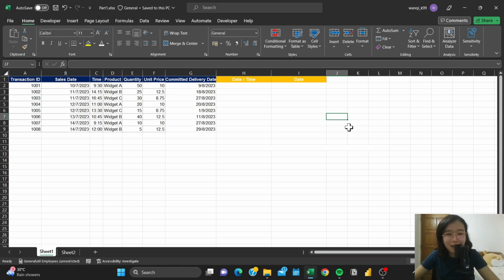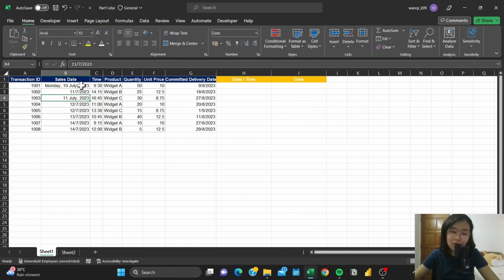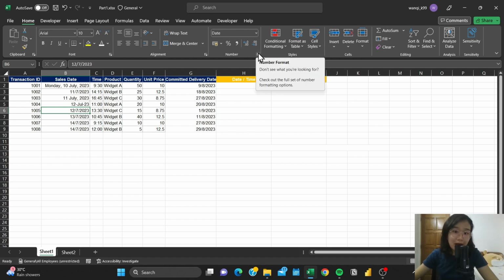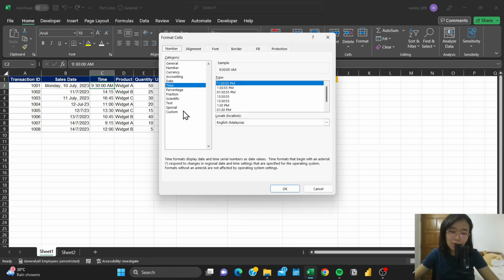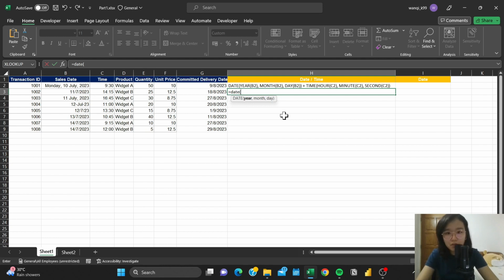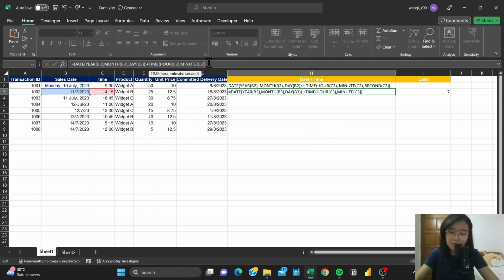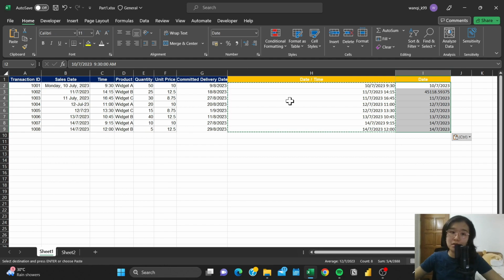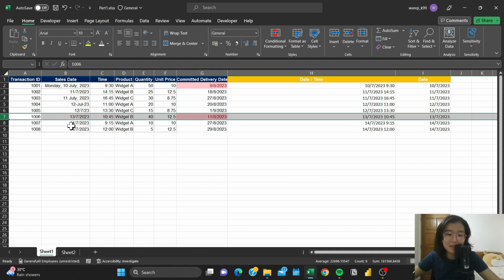Excel Date and Time Formatting Made Easy: Step-by-Step Guide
Welcome to our Excel tutorial on Date and Time Formatting! In this video, we'll dive into the world of Excel's date and time functions, teaching you how to format, manipulate, and display date and time values effectively. Whether you're new to Excel or looking to enhance your data presentation skills, this tutorial has got you covered.

⏳ TIMESTAMPS :
0:00 - Introduction + Date Formatting
4:08 - Time Formatting
5:30 - Combine Date & Time in 1 Cell
9:25 - Display format in cell
10:15 - Date Conditional Formatting